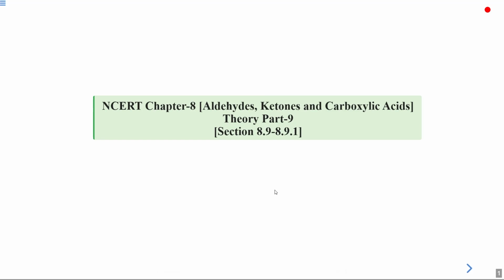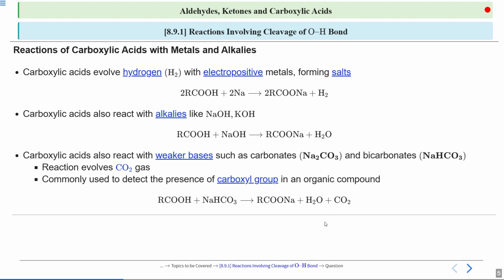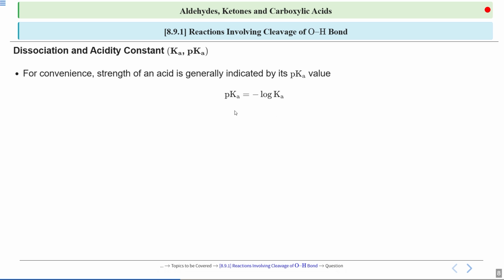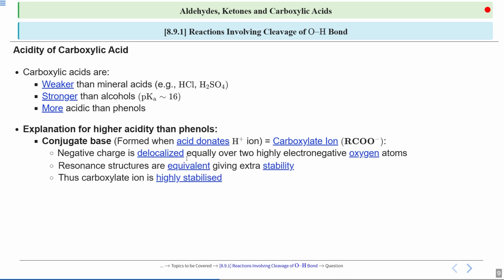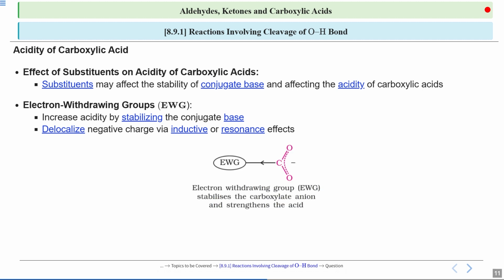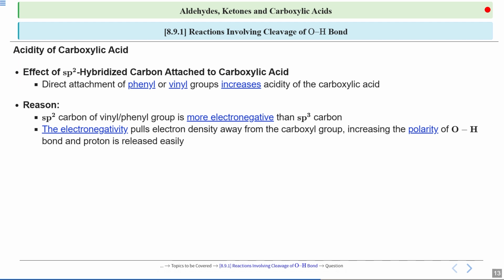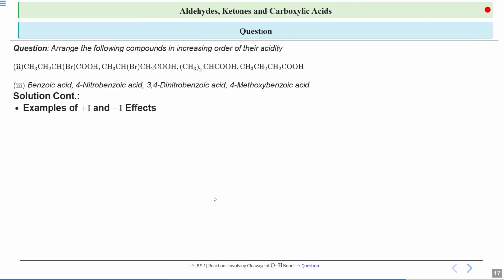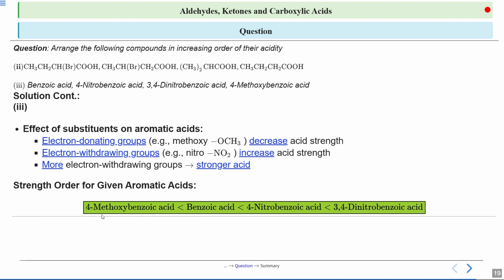Chemical Reactions 8.9.1 Reactions Involving ...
Title
Subject: Chemistry
Programme Name: Carboxylic Acids
Course Name: Medical

📡 Key Features:
Syllabus-based Content